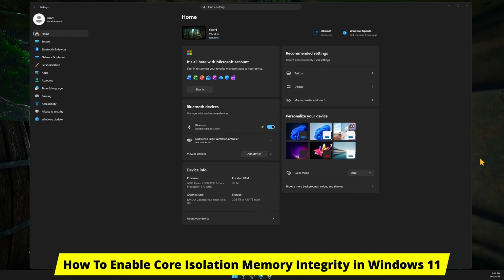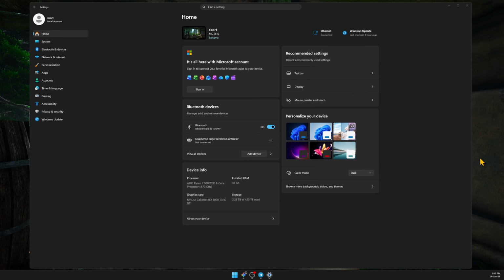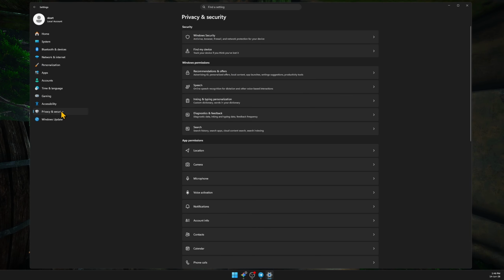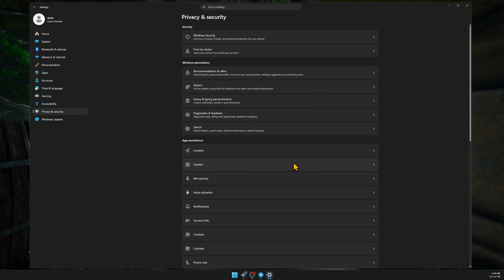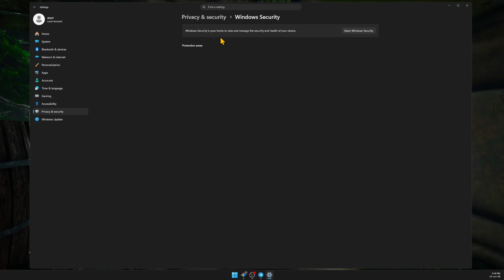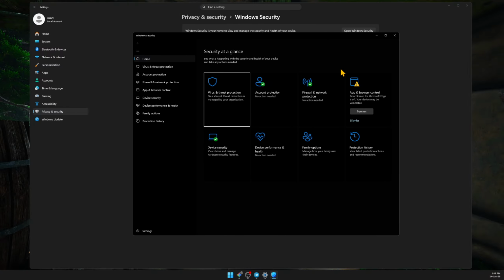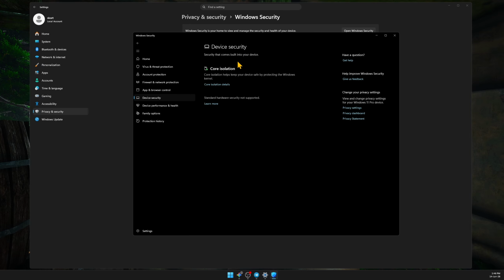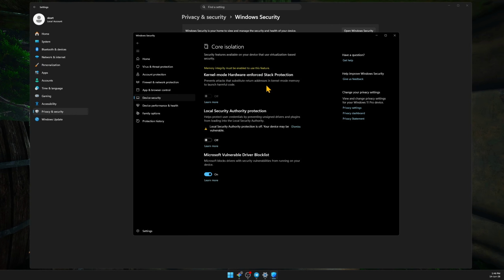How To Enable Core Isolation Memory Integrity in Windows 11 (Quick and Easy)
Learn how to enable Core Isolation Windows 11 to improve your system security. Follow this guide to activate Memory Integrity today.

This tutorial provides a step-by-step walkthrough for enabling Core Isolation Windows 11 features. If you are looking to harden your PC against malicious code, this guide is for you. We focus strictly on the native Windows Security settings, ensuring you can manage these critical protection features without installing third-party software.

By following these steps, you will successfully turn on Memory Integrity, a key component of Core Isolation Windows 11. This helps prevent unauthorized code from injecting itself into high-security processes. We navigate the Privacy & Security menu to locate the necessary toggles for robust Windows 11 protection.

Implementing these PC security tips will help keep your data safer.